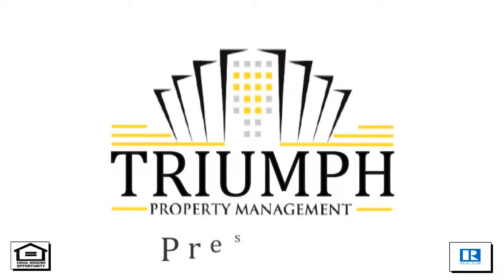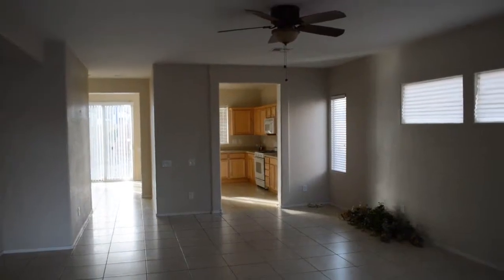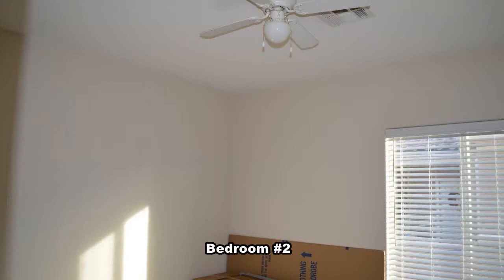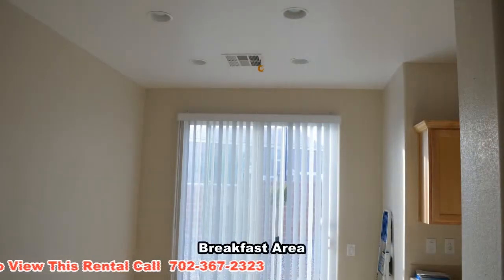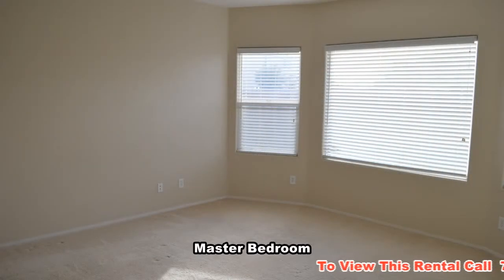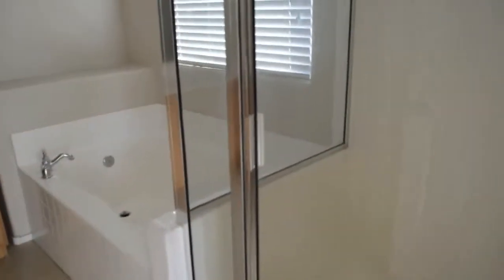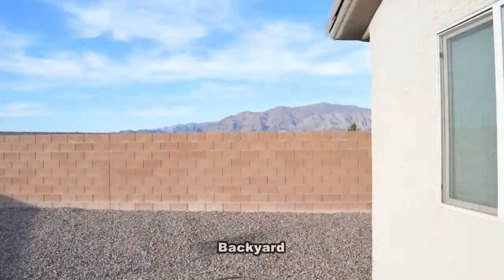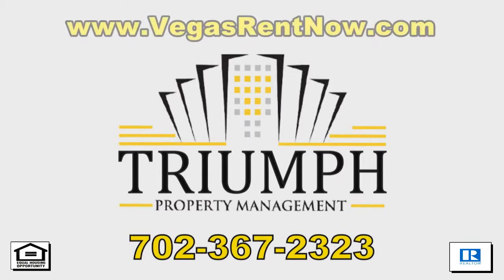Triumph Property Management